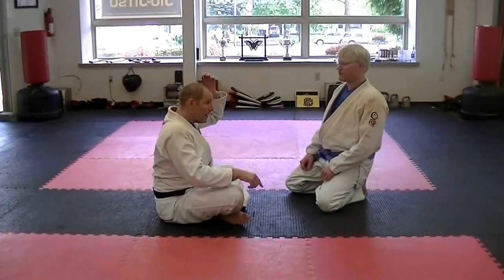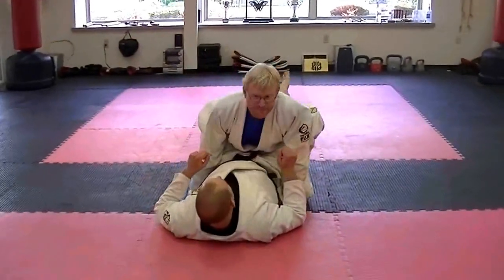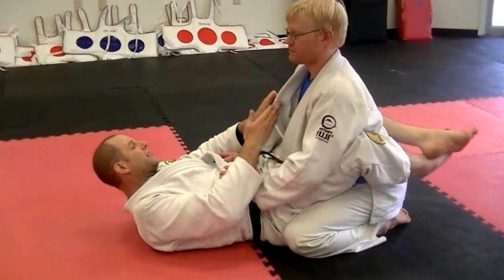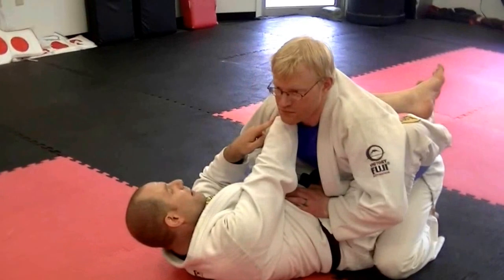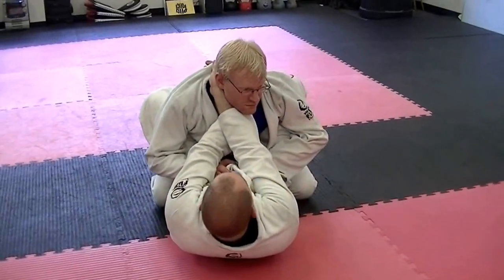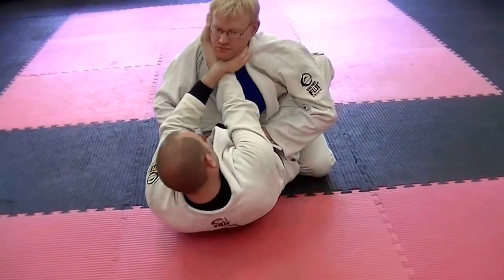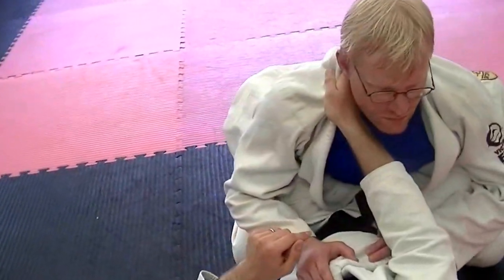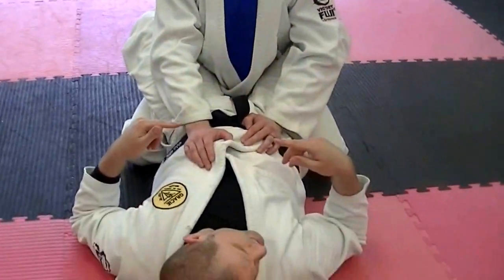DRILL_Front Choke from Guard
DRILL_Front Choke